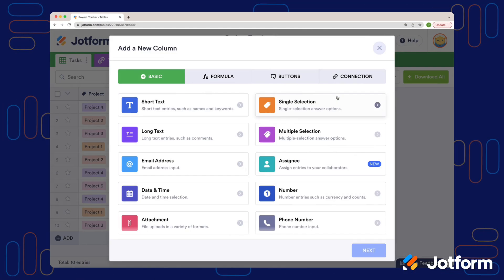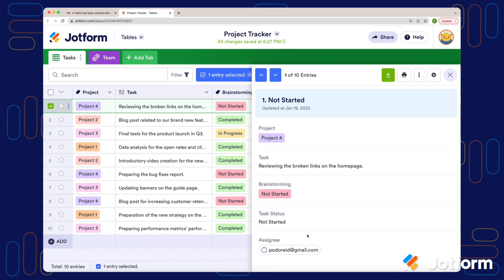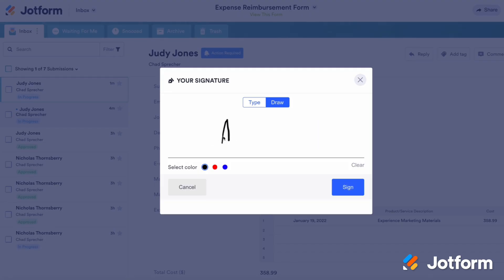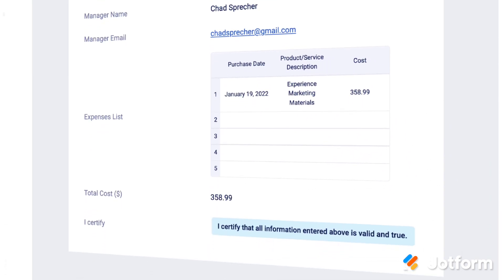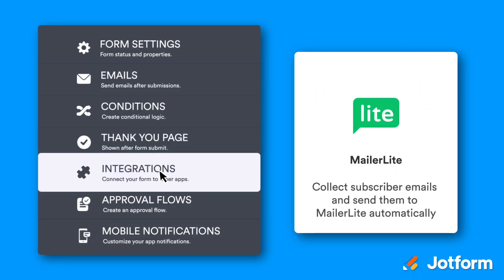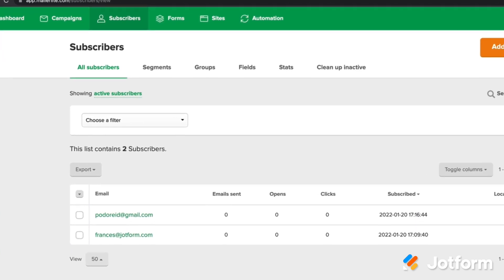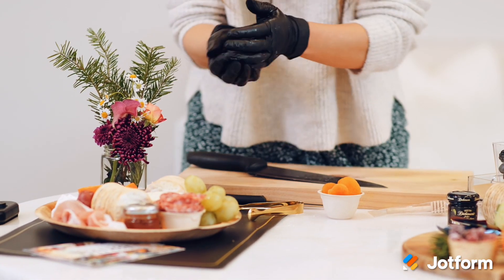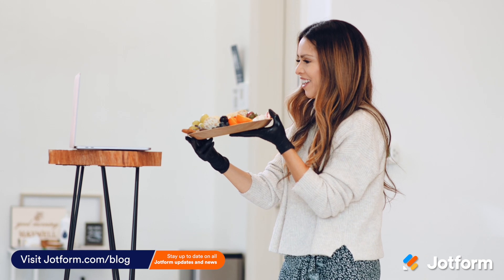January 2022: Announcing New Approval and Tables Features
It’s a new year, and we’ve got a lot in store for you here at Jotform. We’ve upgraded Jotform Tables by adding a collaborator column, which makes addressing action items across a team easier than ever. We’re also excited to announce two new updates to Jotform Approvals: Approve & Sign and Approval Reports, both of which streamline your approval flow. Finally, we’re rolling out our MailerLite integration — a much-requested feature that enables you to collect, sync, and manage subscriber lists from MailerLite directly through Jotform.
LINKS & RESOURCES
👋 ABOUT JOTFORM
Hi, we're Jotform, a full-featured online forms platform that makes it easy to create robust forms and collect important data. Check us out